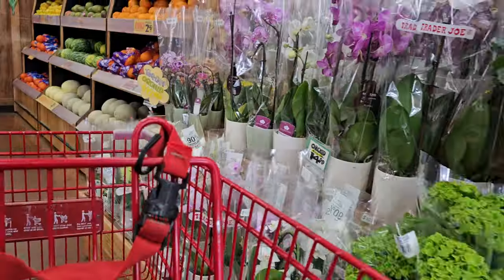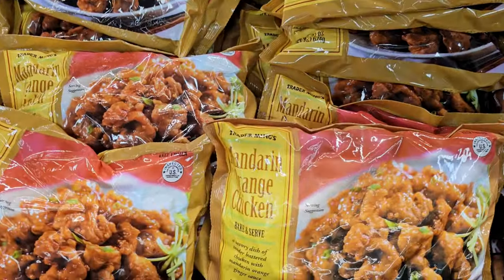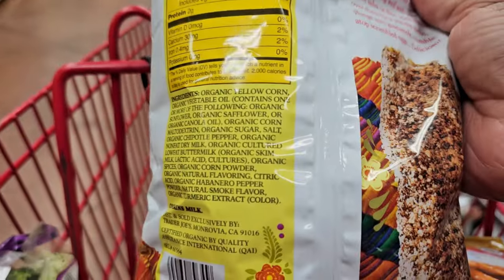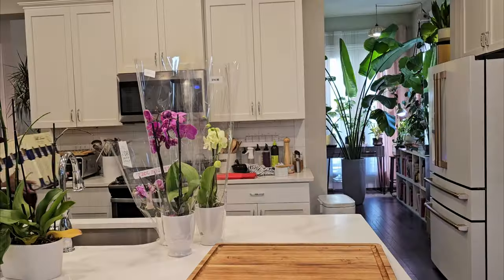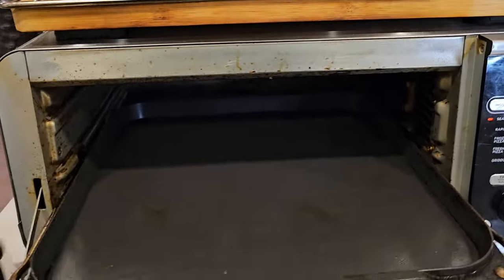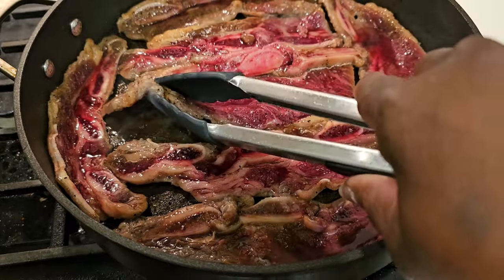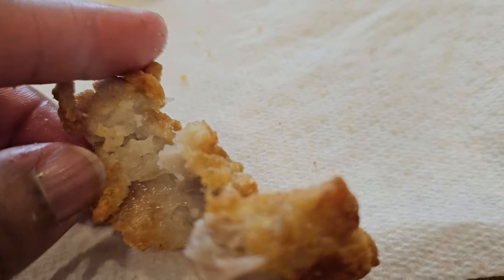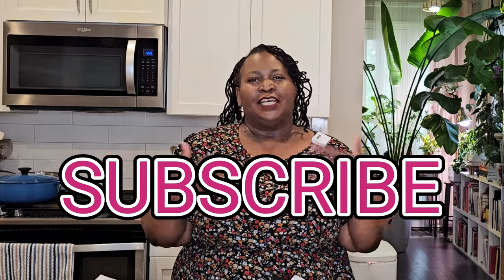5 Things from Trader Joe's I LOVE and 1 thing I HATE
Why do fans love Trader Joe's over other grocery stores? it probably their exclusive Trader Joe's branded products!  Let's go shopping at Trader Joe's, I'll show you five products I LOVE and one I HATE!

Okay, hate is a strong word. Let's say I'm disappointed in one fan favorite product.

What's so special about Trader Joe's?  Many fans love Trader Joe's for reasonably priced private labeled products. Since the company doesn't spend a lot on advertising and supplier fees, they can pass the savings to customers.

Trader Joe's is reported to have a generous return policy, although there is no such policy stated on their website. Some insiders report that you can return products with or without a receipt whether it has been used or not.

One down side to shopping at Trader Joe's is the parking lot. The small and (in my opinion) poorly laid out parking lots at Trader Joe's has become somewhat of a running joke.

The small sized parking lot is with good reason. They are sized relative to the footprint of the stores. Small grocery store/small parking lot.